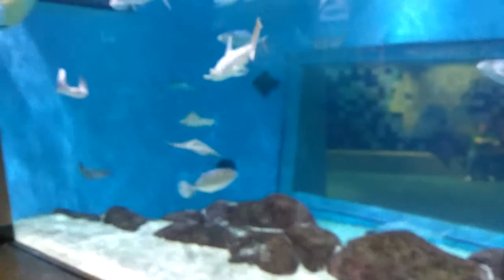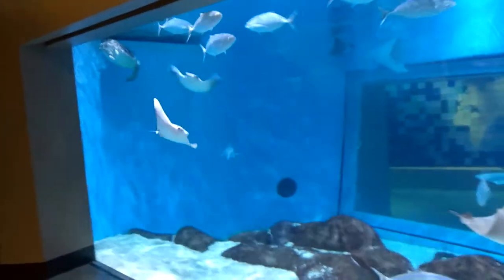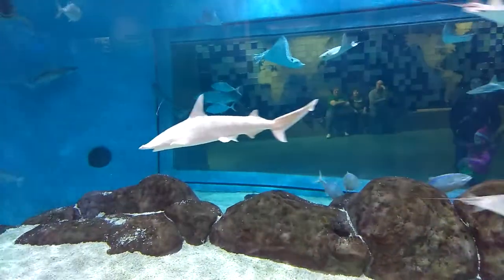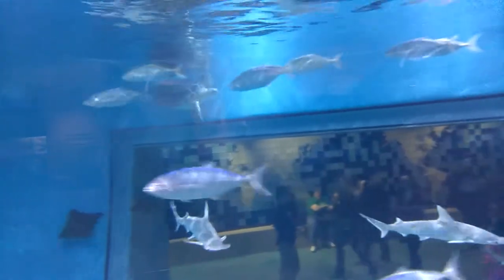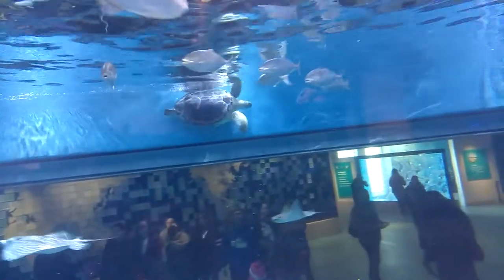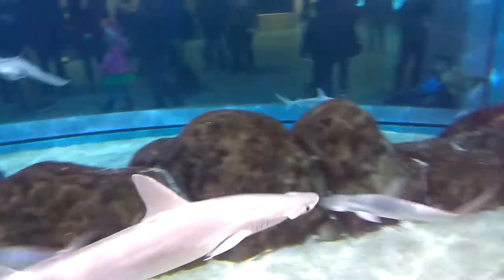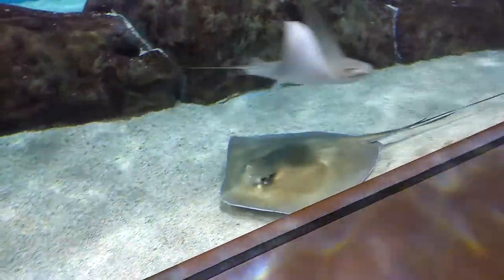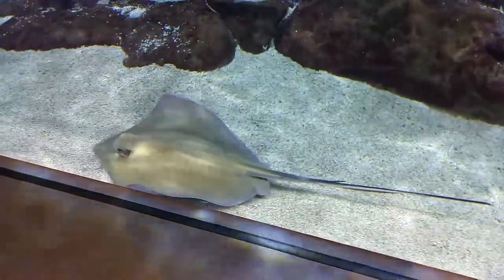Toledo Zoo: Sharks, Sting Rays, and a Sea Turtle